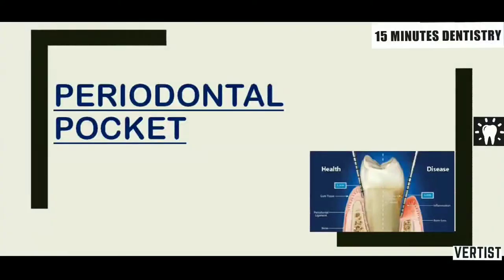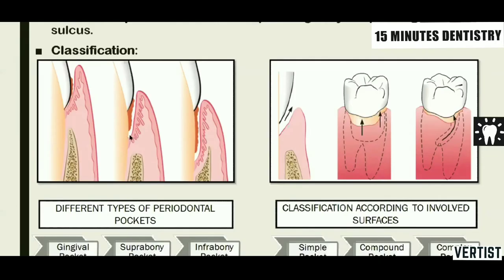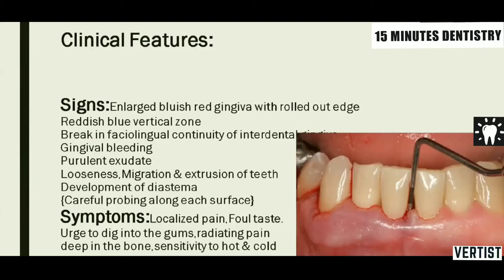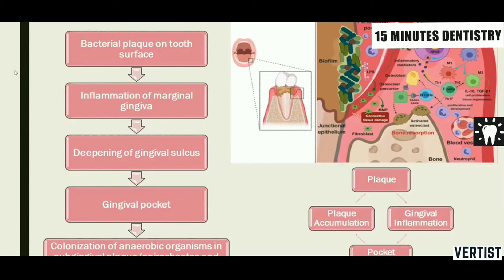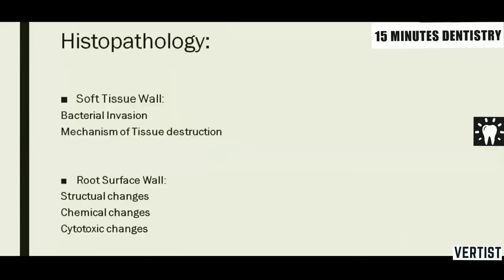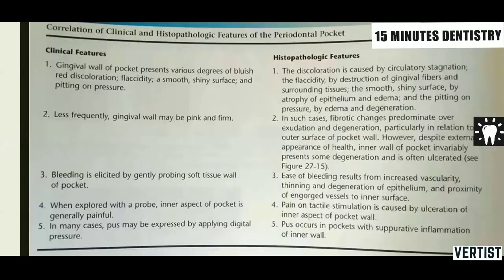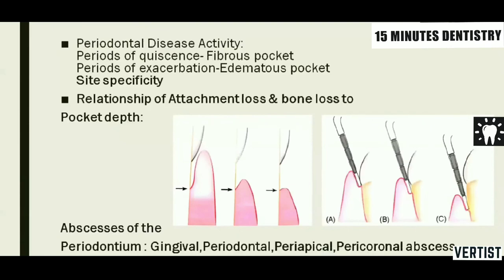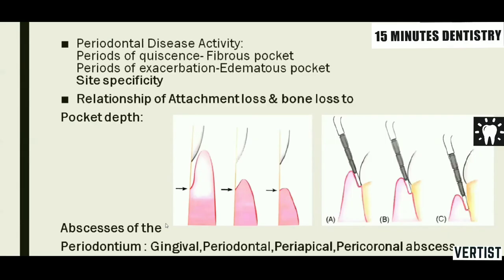STOP Making These Periodontal Pocket Mistakes Right Now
Periodontal Pocket | Periodontal Pathology | Periodontology | Final Year BDS | 15-Minutes Dentistry

Contents
0:00 Introduction
1:11 Classification
4:31 Clinical Features
5:54 Pathogenesis
10:19 Histopathology
12:48 Difference b/w
15:33 Peridontal Disease Activity
16:46 Relationship of Attachment and Bone Loss
18:11 Abscess

VerTist